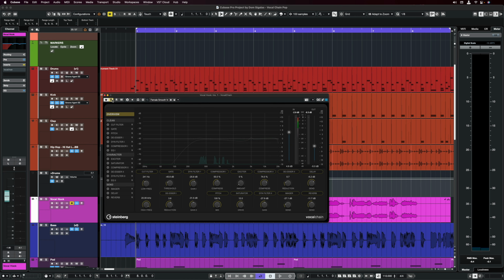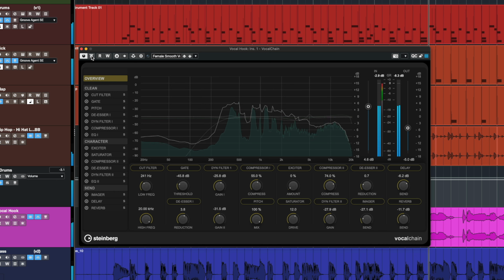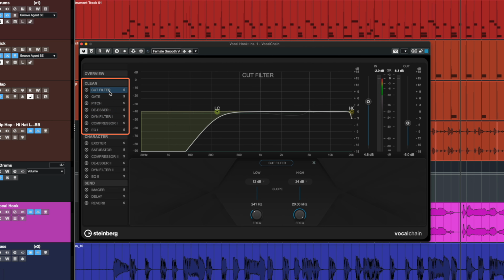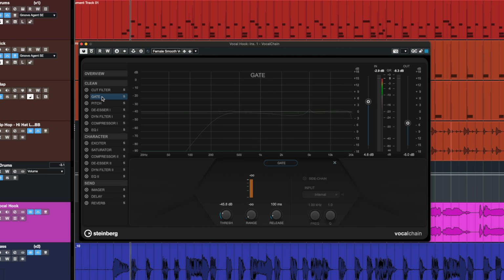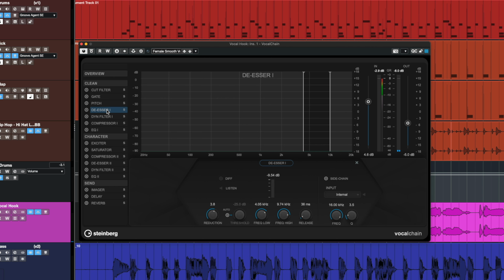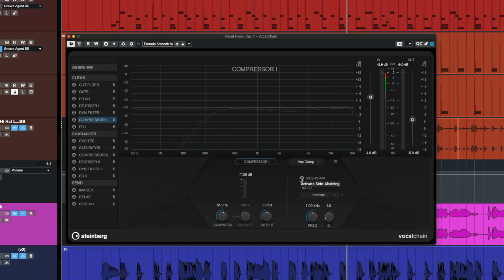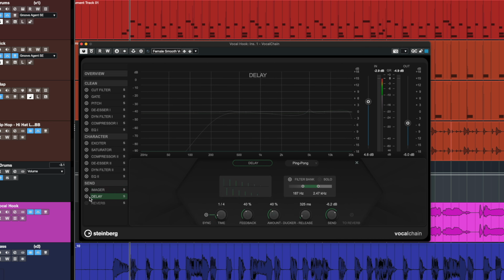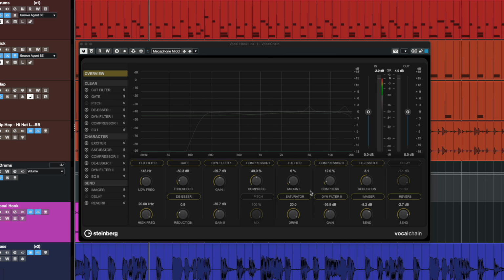VocalChain: The Ultimate Vocal Processor | New Features in Cubase 13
Vocal processing is an art of its own, taking a lot of expertise and experience to master the different processing steps. One of the new features in Cubase 13, the VocalChain plug-in provides dedicated modules for each step, helping to turn your recordings into professional-sounding vocal tracks and make your music production really stand out.